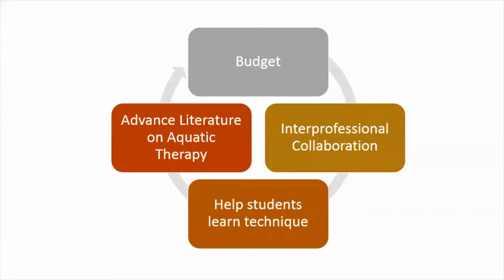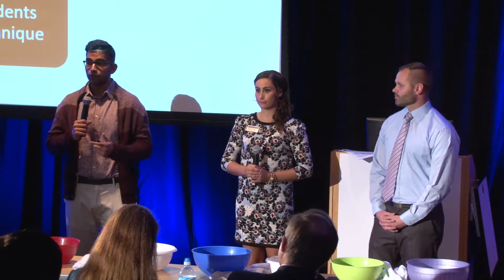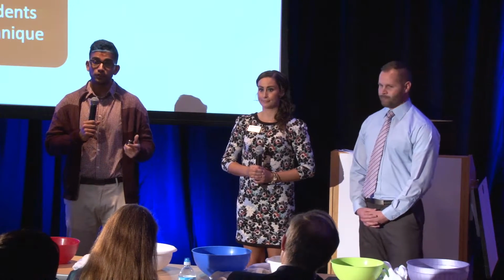Aquastretch: Innovation in Movement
Team members: Nisharag Shah, Christina Smithson & Dallin Yarrington